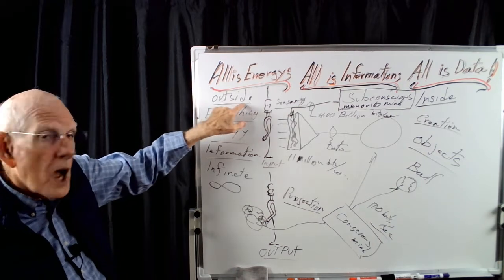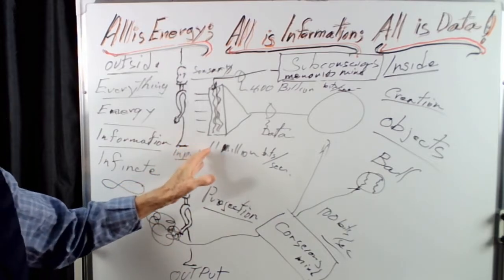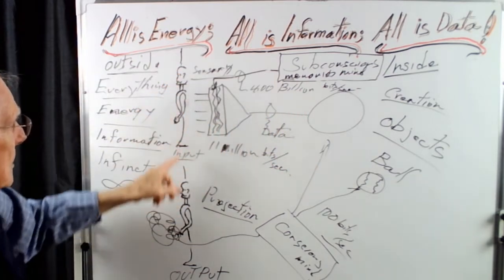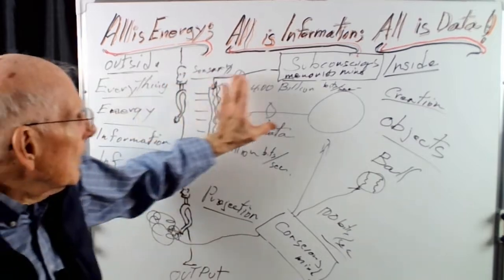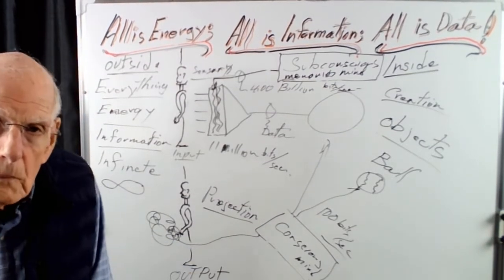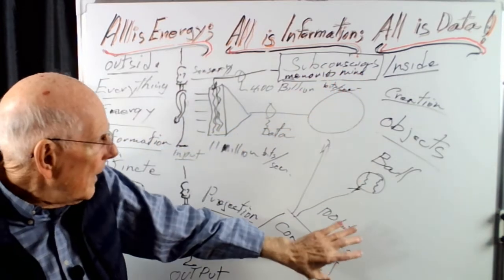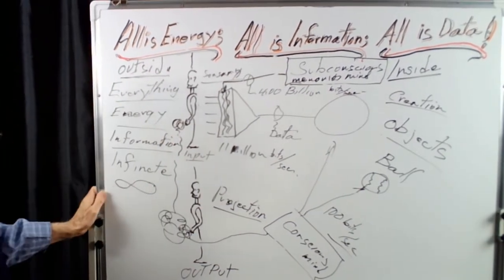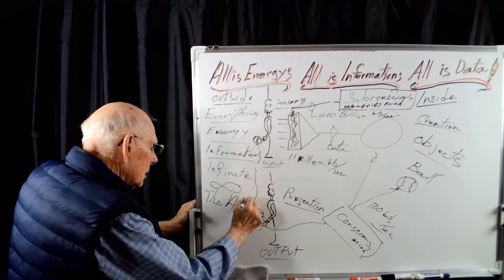56 - All is Energy; All is Information; All is Data - Part 2 of 2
Do you know you are the creator of your world? Will that knowledge empowers you and make you happier? Or cause you to be sad and depressed? When you are responsible for the world you have created, you are no longer its victim.
The good news of being the creator of your world is that you can change it. Look closely at the model presented in the video. What needs to change to be able to create a different world? Oh, now, that may seem like a mystery. You have everything in the video to unravel the mystery.
Do not look at this video unless you want to change your mind.